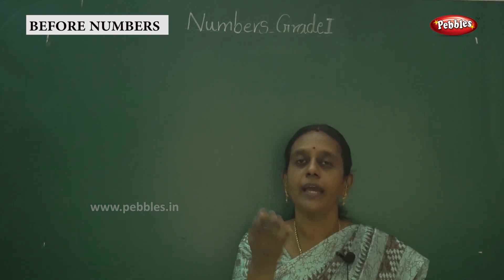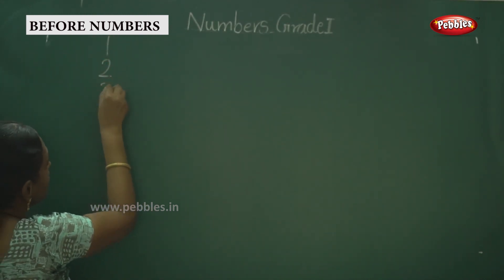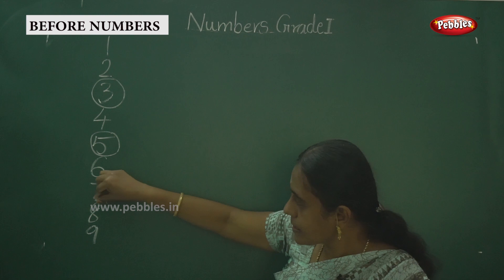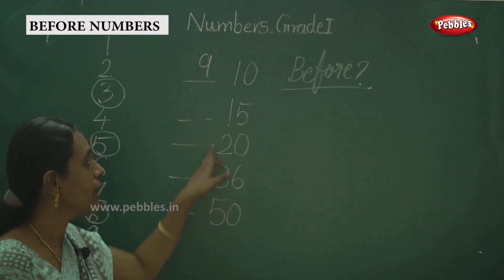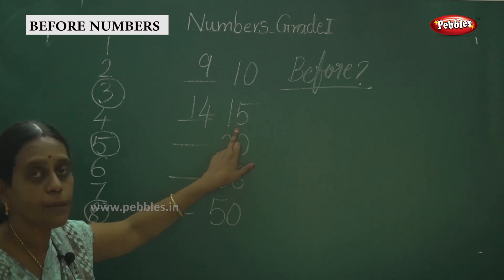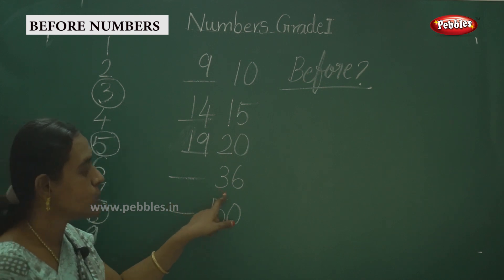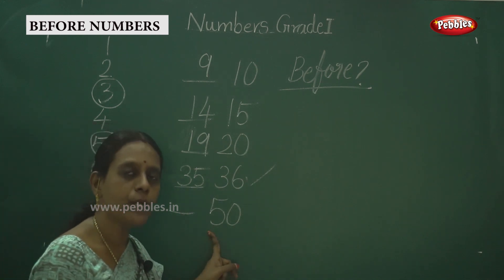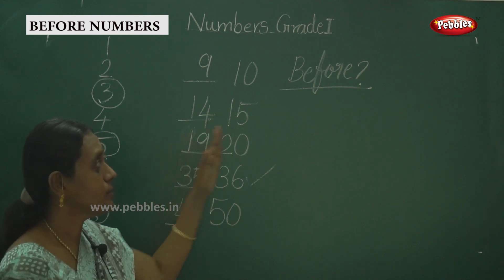Learn Numbers | Grade -1 | Before & After & Between Numbers | Basic Learning Numbers | Class-5